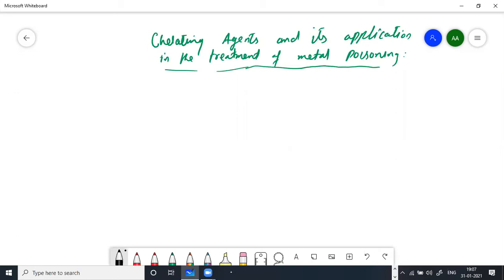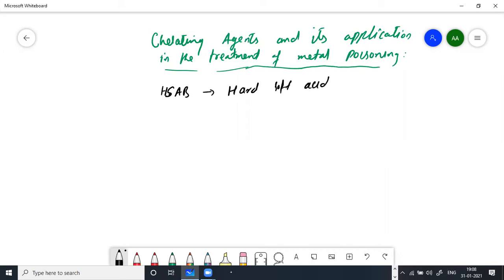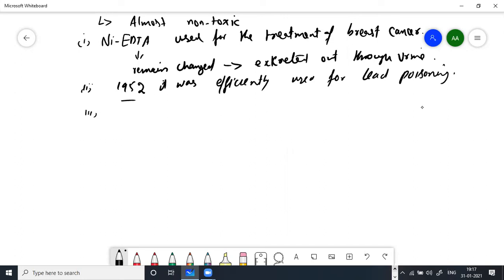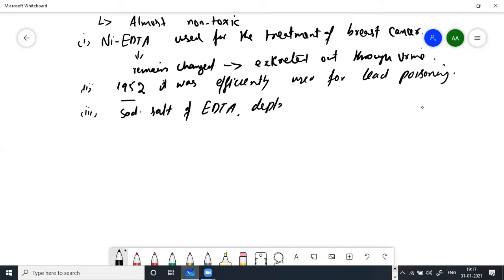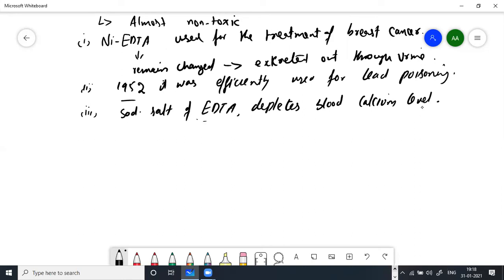Different chelating agents used in chelation therapy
This video discuss different chelating agents in chelation therapy: their structure and properties